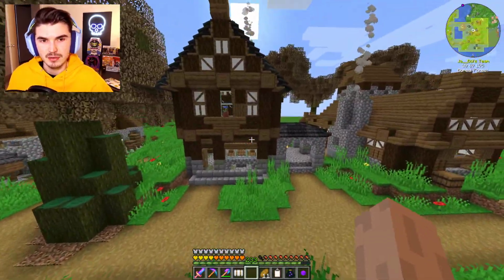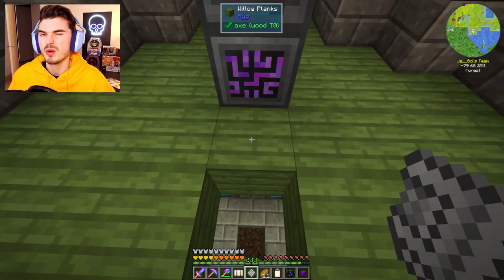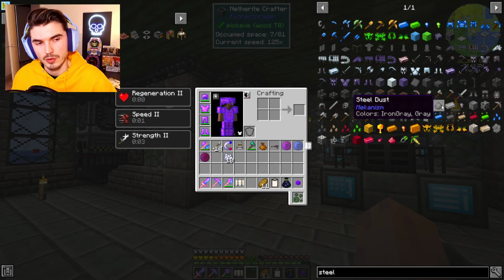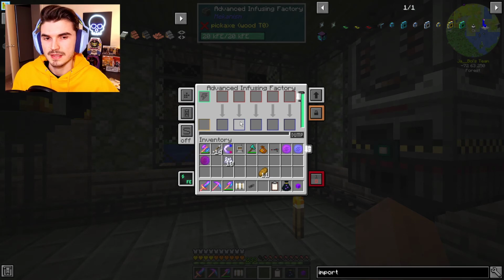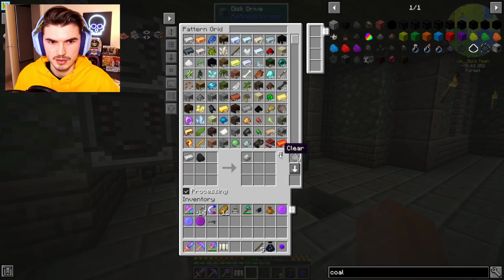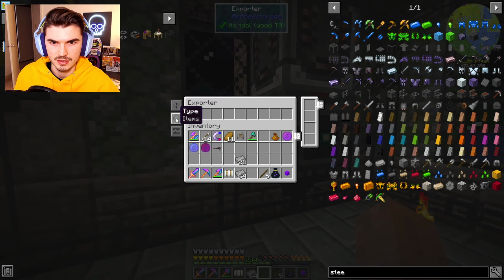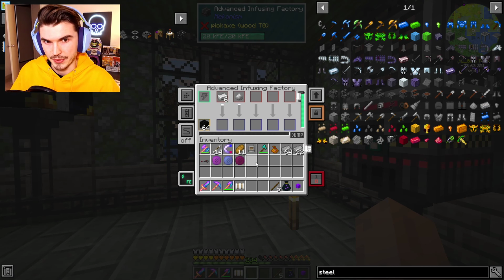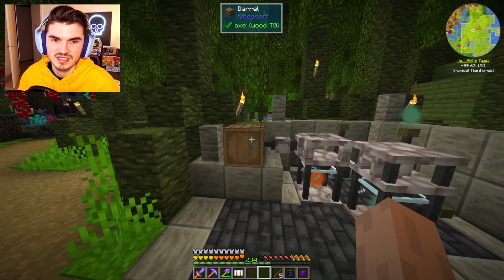All The Mods 6 Ep. 29 - Steel Automation Via refined Storage